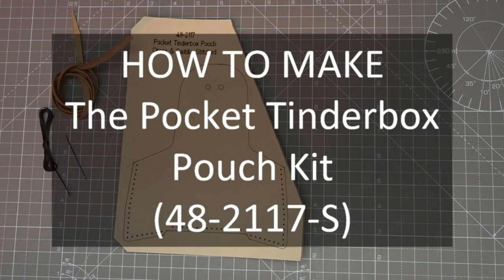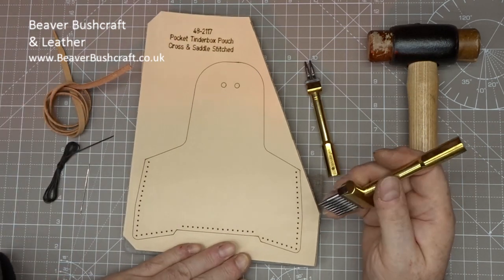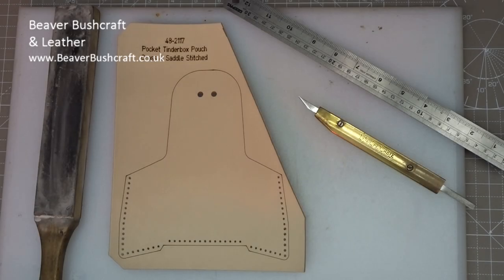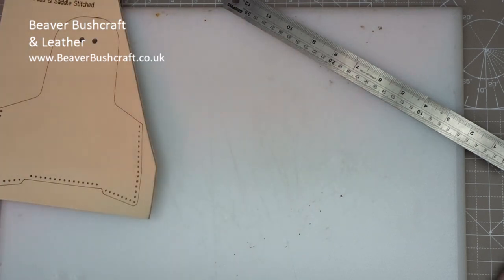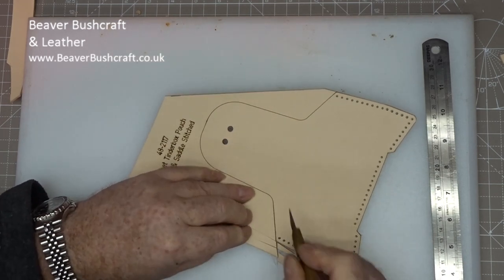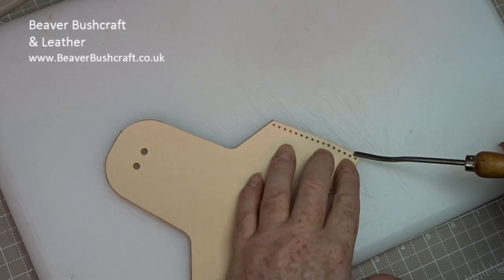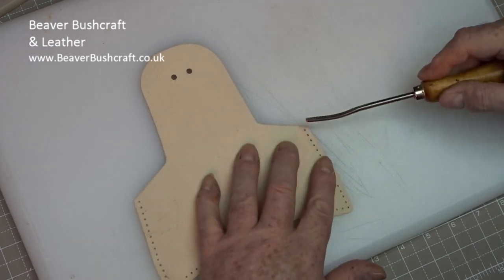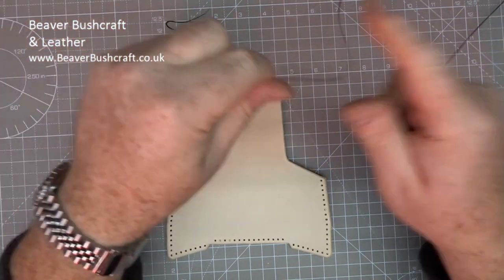How to make a simple leather Pocket Tinderbox Pouch by Beaver Bushcraft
A Simple DIY Guide
A simple ‘How to make’ guide to making the Beaver Bushcraft & Leather (BB&L) - Pocket Tinderbox Pouch Kit (48-2117-S).
In this video Mark, the ‘Workshop Elf’, will show you how to make this simple DIY kit to the same high standards of craftsmanship that BB&L is most well-known for.
If you would like more info about this kit, here is a direct link to the page on our

A Genuine BB&L Pattern
The pattern for this DIY kit is taken directly from our own inventory of stock patterns that is sold on our web site. The pattern is then printed onto a specially chosen piece of leather from a hide that we ourselves use for our products. We can guarantee it will be the very best quality there is, so that you can rest assured, if you make this kit, it will give you many, many decades of faithful use.

Nylon Cutting Board
A1 Cutting Mat
Lace Punch
Glue Pot
25mm Punch (backing disc)
Traditional Flint & Steel Pocket Tinderbox (45-5125) -

Beaver Bushcraft & Leather
If you would like to have a go at making this kit, or would just like to browse our great online store then please click on this

FREE COMPETITION
We have a FREE monthly draw for all our YouTube, Facebook and Instagram subscribers, so please SUBSCRIBE if you’d like to take part and then visit our Facebook page for the competition rules.

Questions?
If you have any questions, please post them in the comments section below. We read them all.

All the best from the Elves at
Beaver Bushcraft & Leather